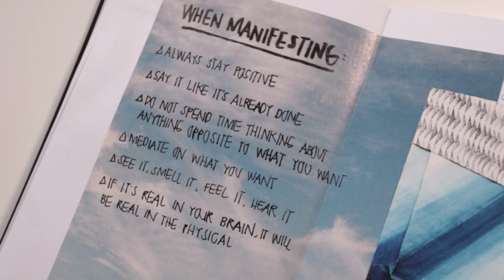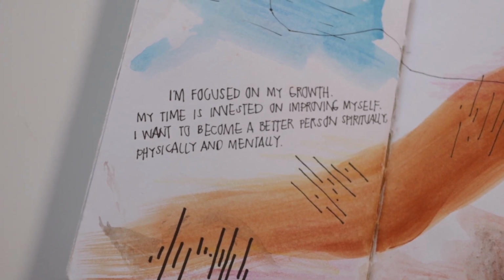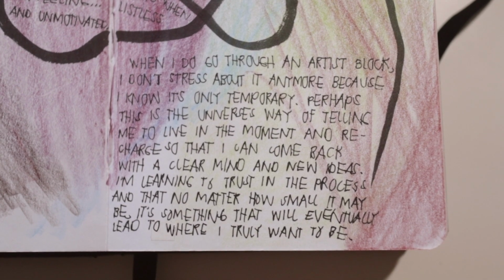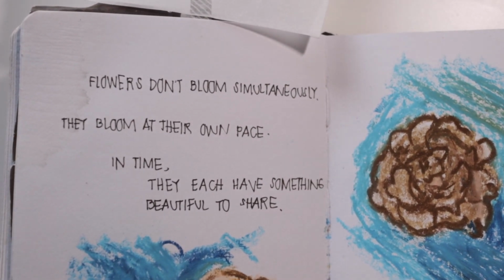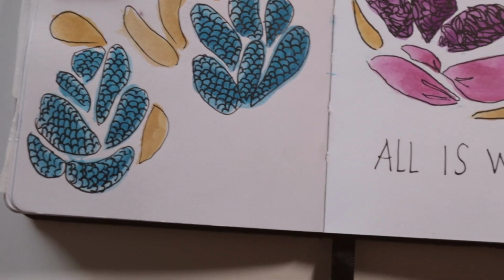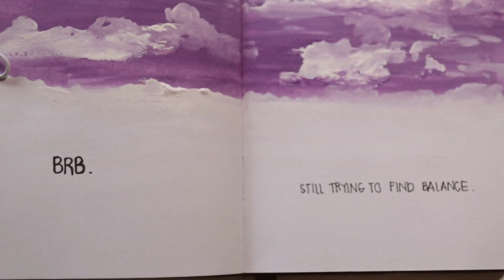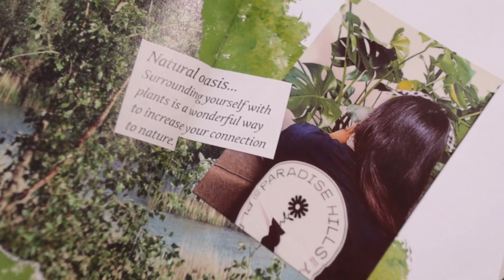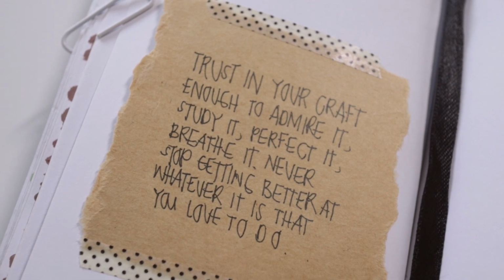Moodbook 2021 - Sketchbook Tour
After four years, I finally completed my Moodbook! Enjoy!

00:00 Intro + Moodbook reflection
05:24 Sketchbook Tour

◥ CAMERA EQUIPMENT◥
Canon G7X
Canon M50
22mm lens